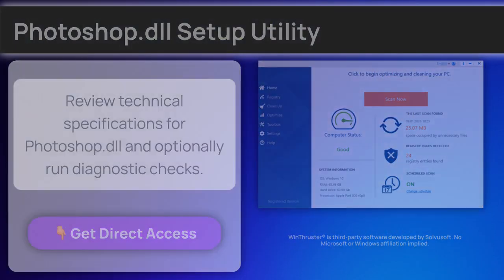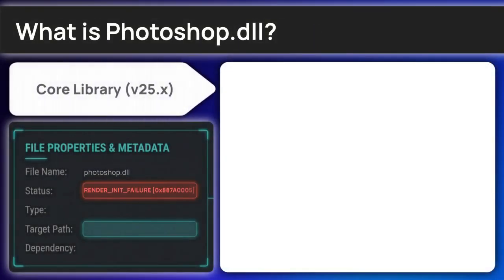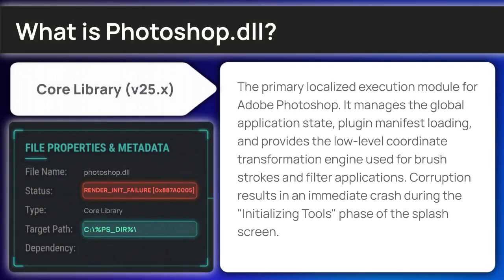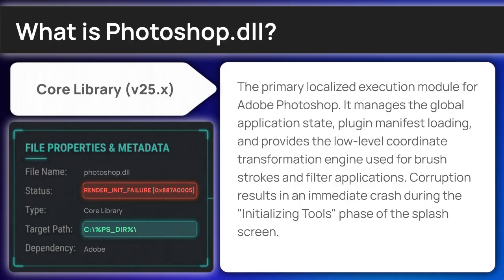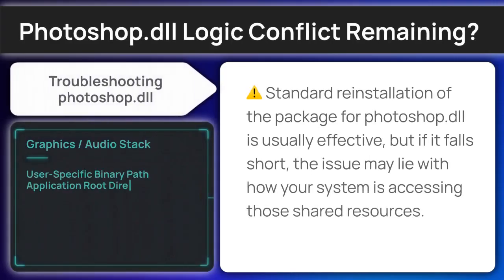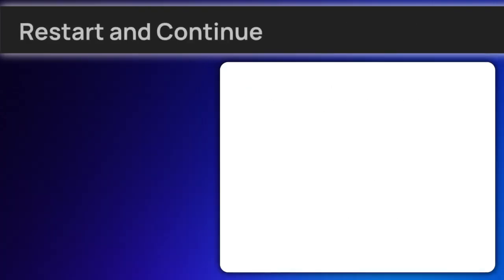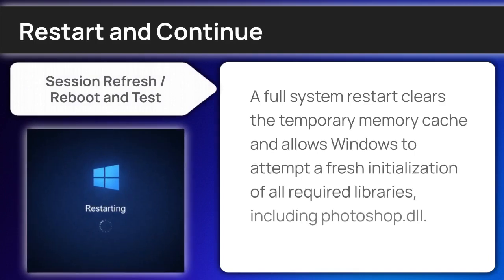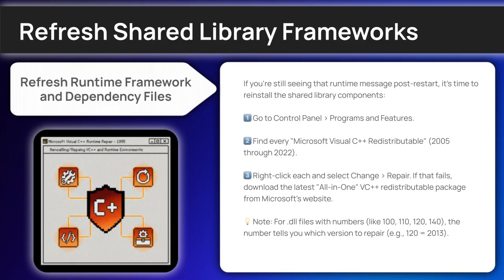Fix Photoshop.dll Startup Error!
Seeing an error that mentions Photoshop.dll when using Adobe? Many features within Adobe rely on this DLL being present and properly registered.

What is Photoshop.dll?

Operating as a Software Core Library DLL, Photoshop.dll uses the Core Library within the Adobe ecosystem. This video covers practical troubleshooting steps that are commonly used for these types of library conflicts.

▶ What We'll Cover:

- Reviewing the photoshop.dll dependency list
- Understand the photoshop.dll file system

Timestamps:

00:00 - First Up
00:17 - Check the photoshop.dll technical specs
00:43 - Restoring missing photoshop.dll files
01:01 - Rebooting the operating system
01:20 - Deep System Integrity Synchronization
02:04 - Precautions for manual system updates